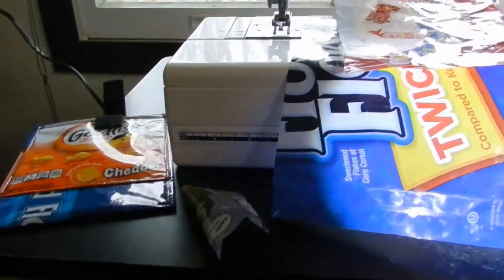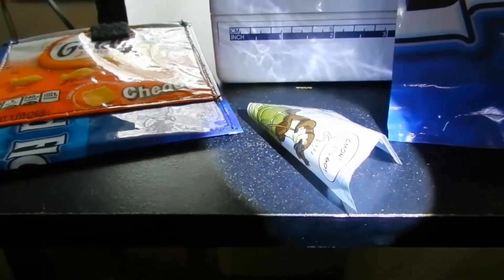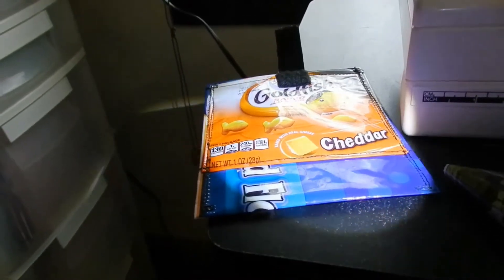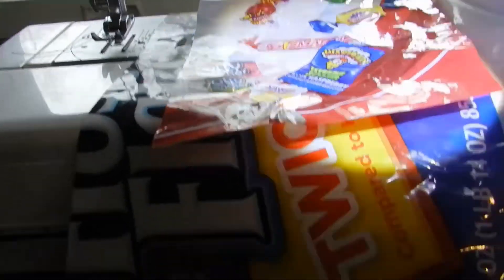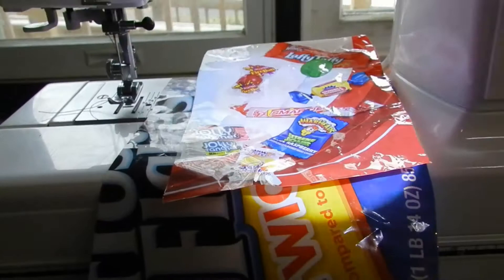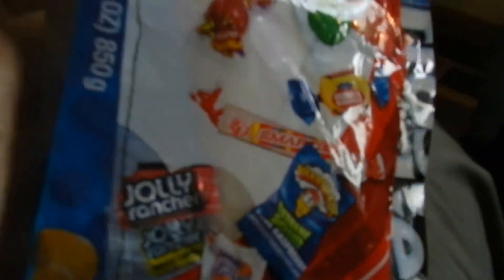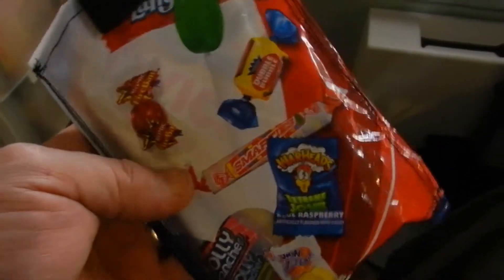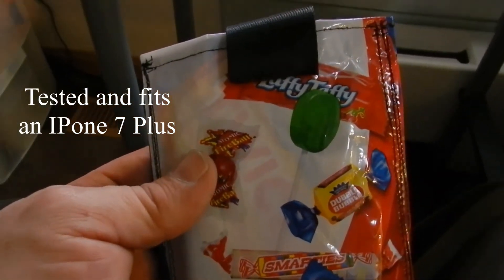How to Make a IPhone 7 Plus Pouch